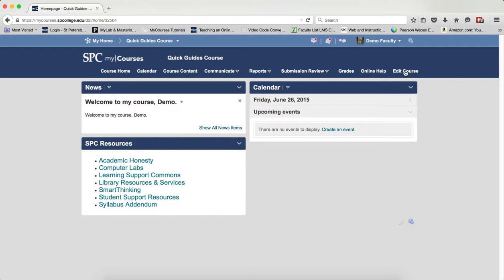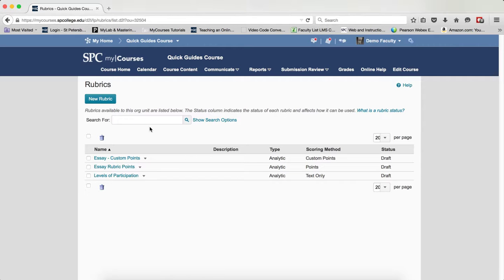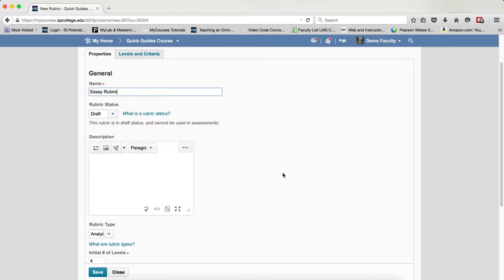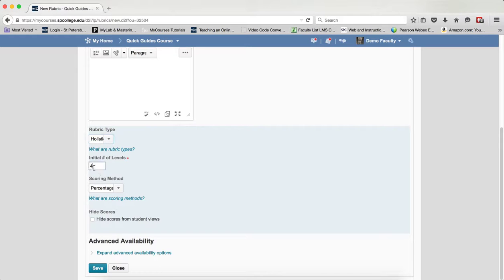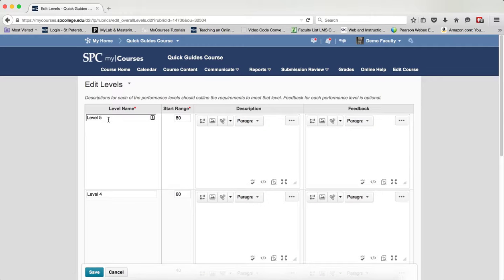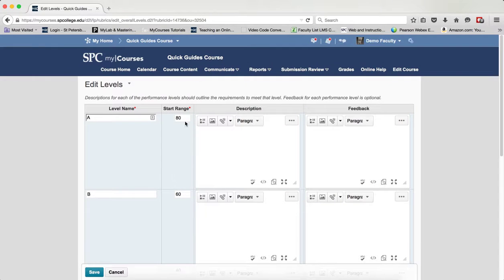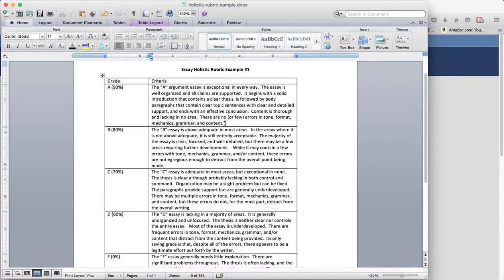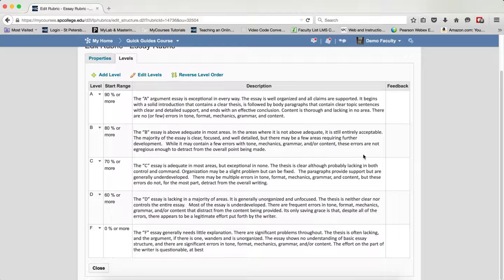Quick Guide - Creating a Percentage Holistic Rubric